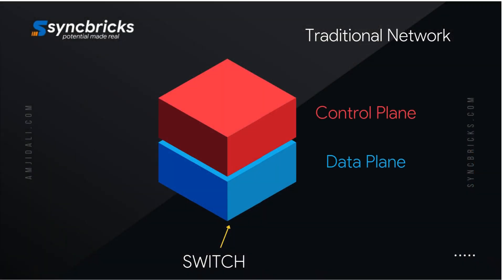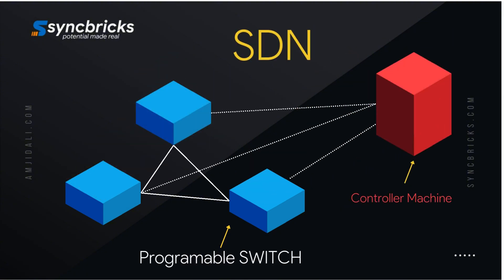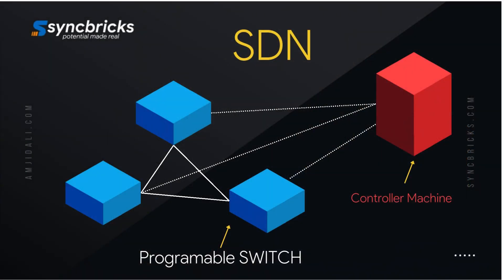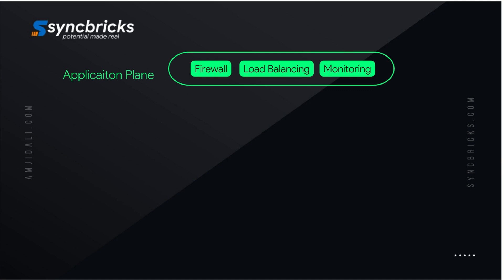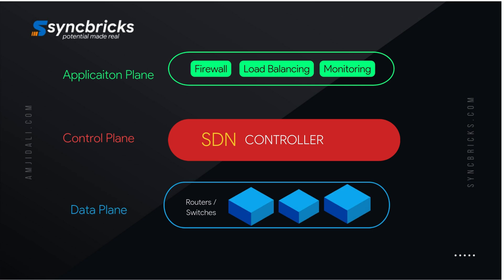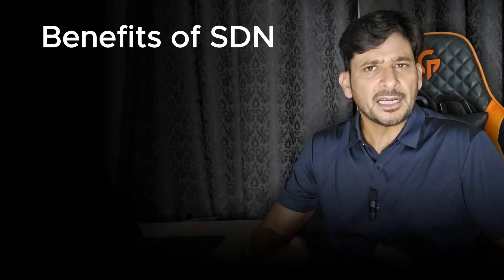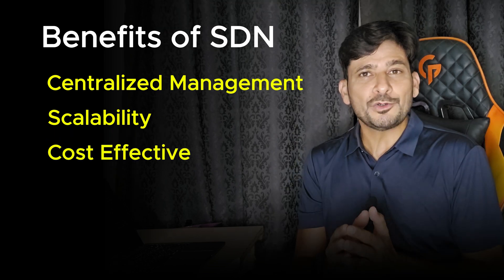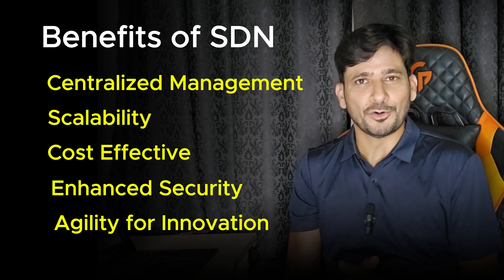Introduction to Software Defined Networking (SDN): Components, Layers, and Benefits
In this video, we delve into the fundamentals of Software Defined Networking (SDN).

Here we will be  exploring SDN components, including the control plane and data plane, and the three-layer architecture. Learn about the key benefits SDN brings to modern networking, such as flexibility, scalability, and cost-effectiveness. Whether you're new to SDN or looking to enhance your understanding, this detailed overview will help you grasp its potential to revolutionize networking in data centers and beyond.